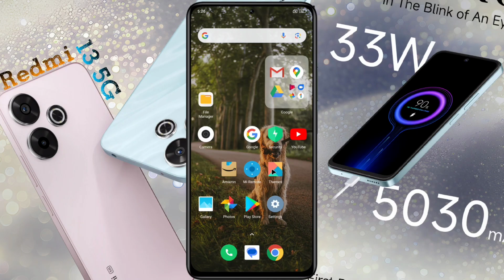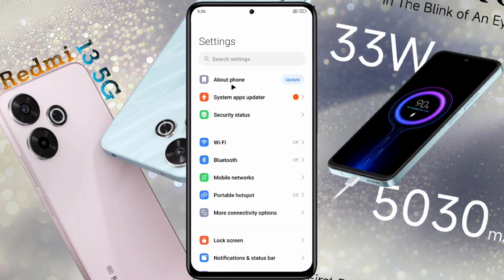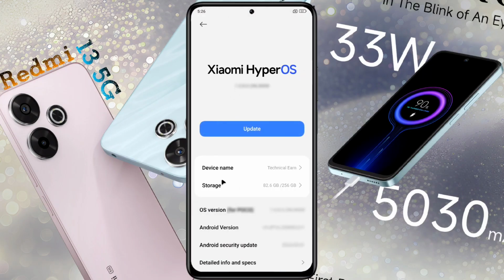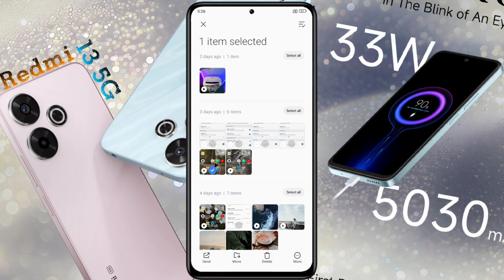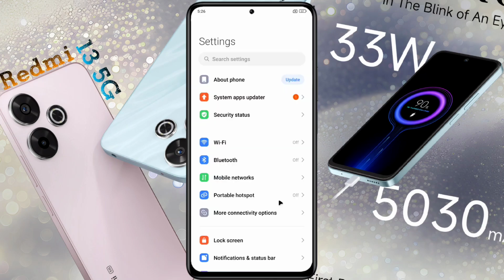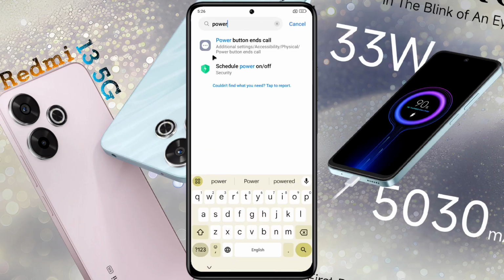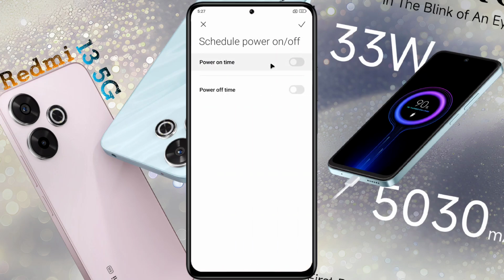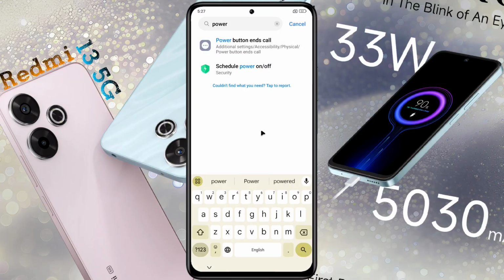Redmi 13 5g Auto Restart Problem Solved | Stuck on Logo Problem in Redmi 13 5g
How to Fix Redmi 13 Stuck On Logo Problem | Redmi 13 Software Crash Problem Solve

🅜︎🅞︎🅓︎🅔︎🅛︎ 🅝︎🅐︎🅜︎🅔︎: Redmi 13 5G

Ⓟ︎Ⓡ︎Ⓞ︎Ⓑ︎Ⓛ︎Ⓔ︎Ⓜ︎: Stuck On Logo Problem